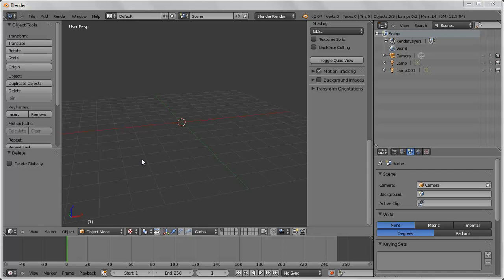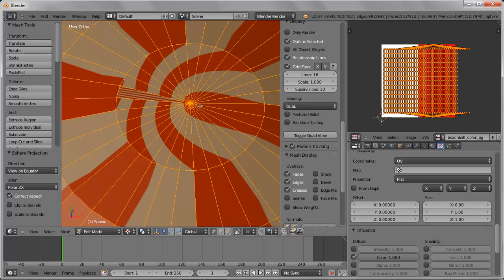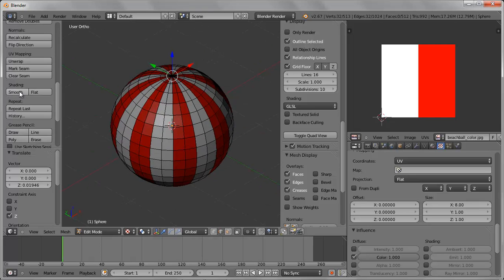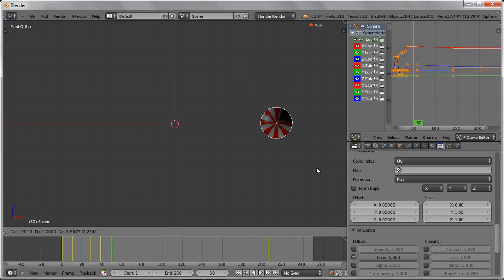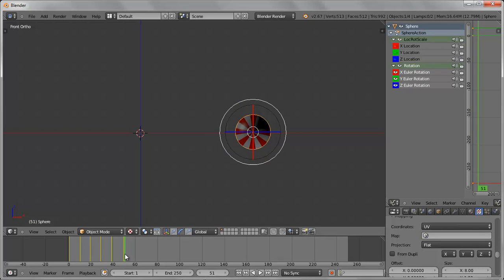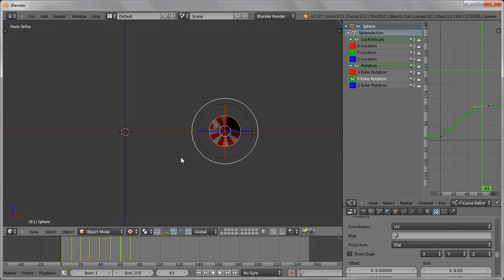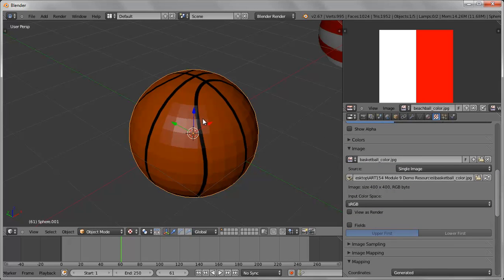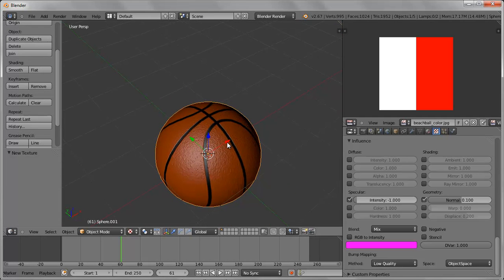Blender 9 Part A - Animation 2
Adding Textures and Rotation to Ball Animation introduced in Blender 8 demo.